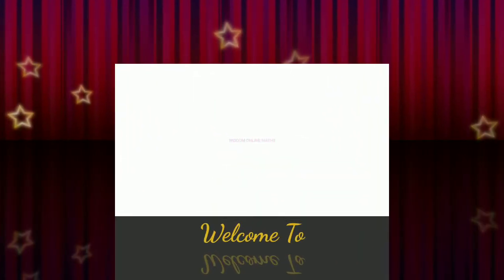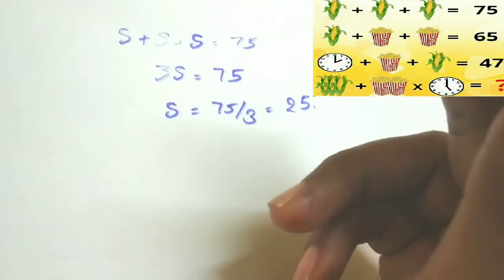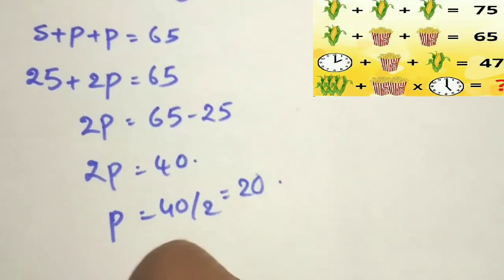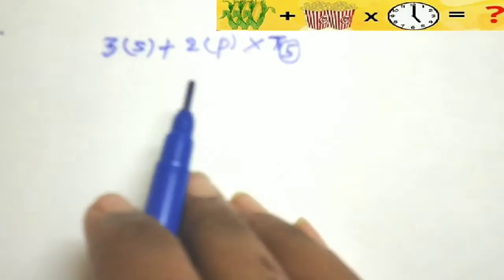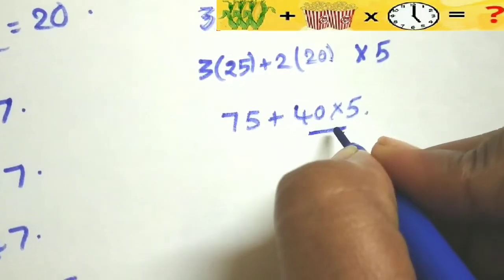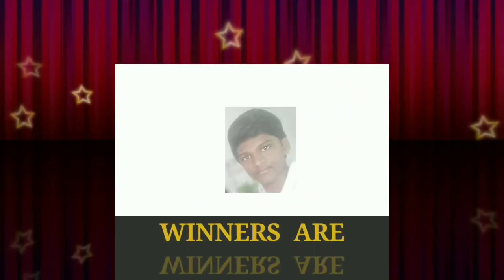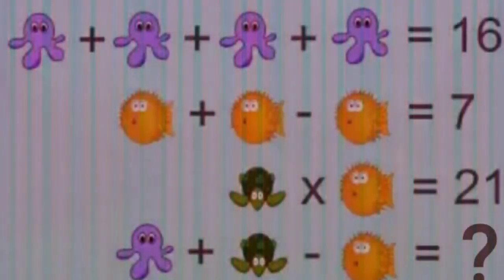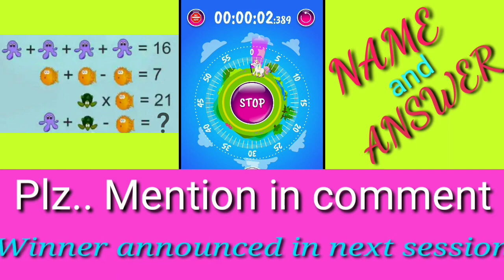Sweet corn, pop corn puzzle answer |maths puzzle question models with answers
It will improve your thinking skills 🤔🤔🤔🤔